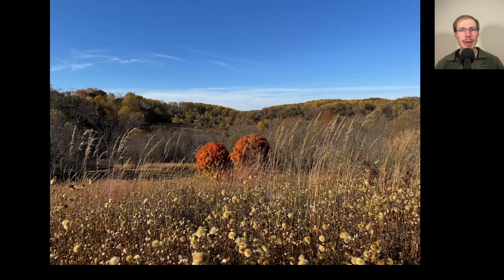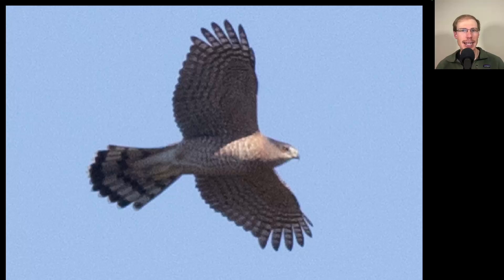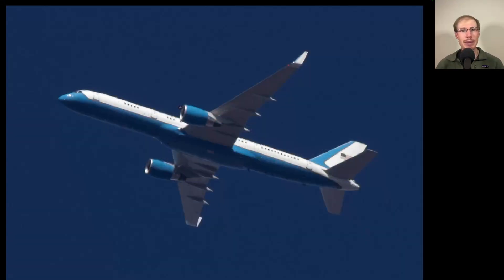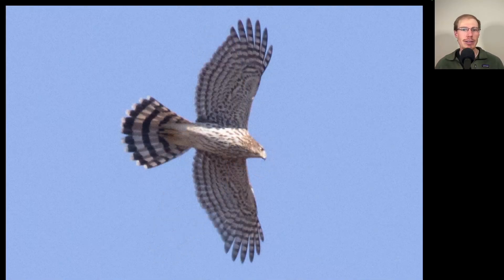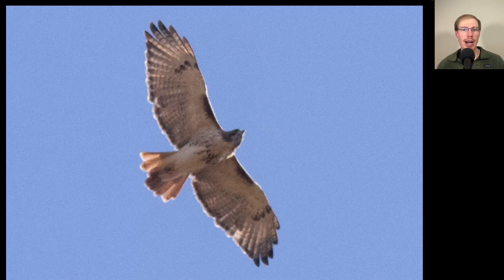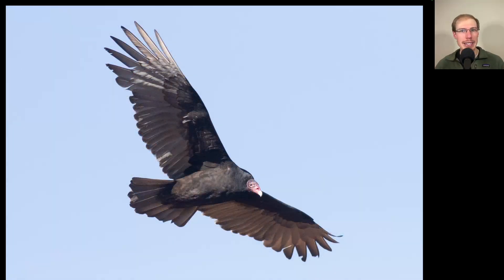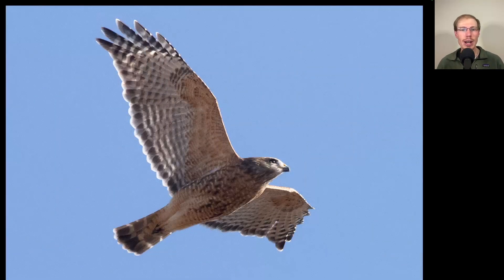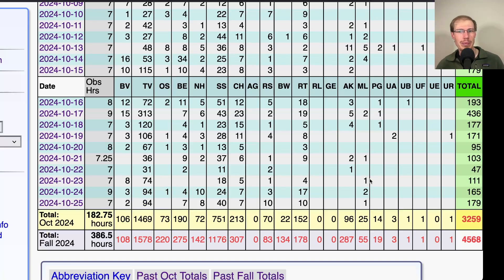Ashland Hawk Watch Update Week 8: Highlights and Raptor Identification Practice (Oct 19-25, 2024)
Professional hawk counter David Brown shows photos of birds from the Ashland Hawk Watch (Hockessin, Delaware, USA) from October 19-25, 2024 for hawkwatching and raptor identification practice.